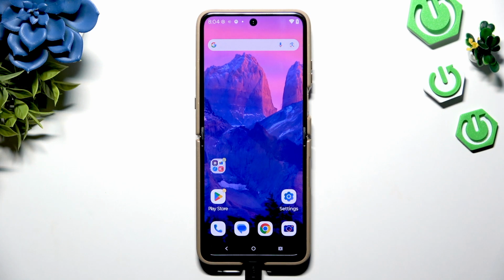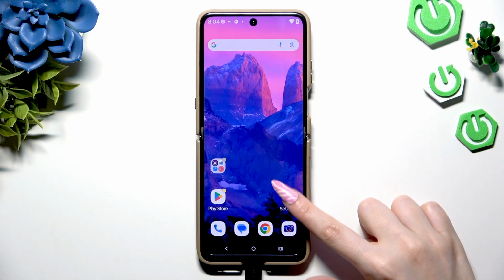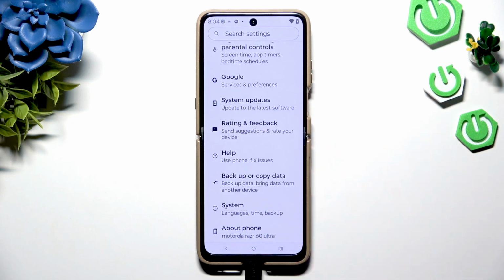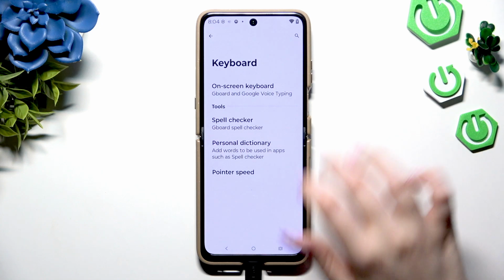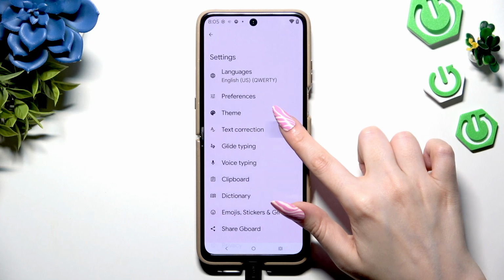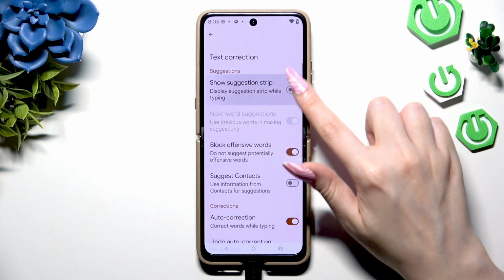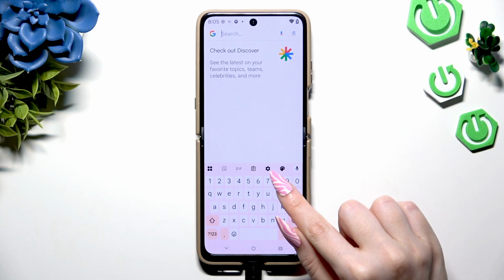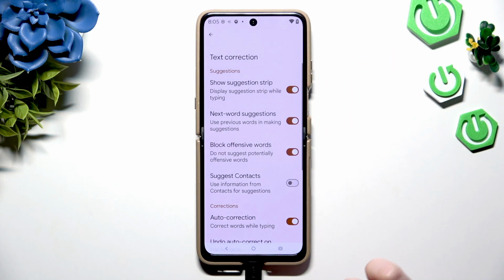MOTOROLA Razr 60 Ultra – Enter Text Correction Options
If you want to adjust typing and text correction settings on your MOTOROLA Razr 60 Ultra, this video will show you exactly where to find all the text correction options for your keyboard. Learn how to access and customize features like auto-correction, suggestion strip, and more on your Motorola Razr 60 Ultra. We’ll guide you step by step through the settings menu, so you can easily manage your keyboard preferences and improve your typing experience. Whether you want to enable or disable text suggestions, change autocorrect, or explore other keyboard options, this video covers everything you need to know for the MOTOROLA Razr 60 Ultra.

How to enter text correction options on MOTOROLA Razr 60 Ultra?
How to enable suggestion strip on MOTOROLA Razr 60 Ultra keyboard?
Where are keyboard settings on MOTOROLA Razr 60 Ultra?

0:00 Introduction
0:08 Open Settings on MOTOROLA Razr 60 Ultra
0:20 Go to System and Keyboard
0:26 Access Onscreen Keyboard and Gboard
0:31 Enter Text Correction Options
0:38 Enable Suggestion Strip
0:48 Quick Access via Gear Icon
0:58 Outro